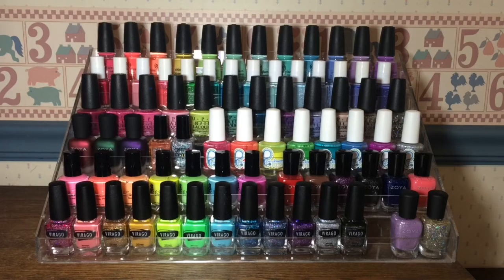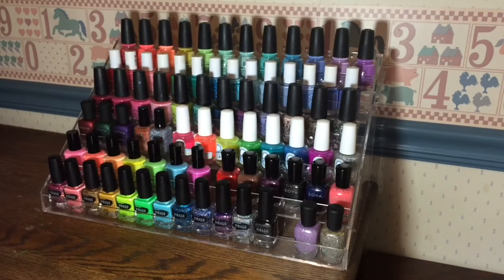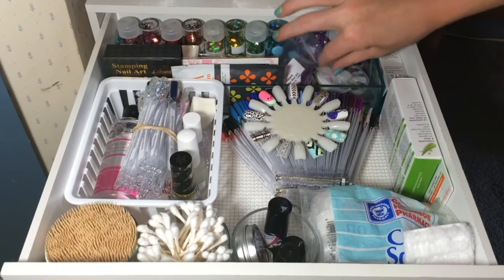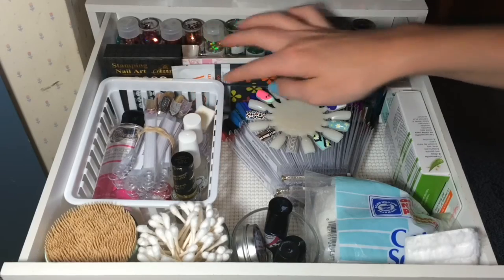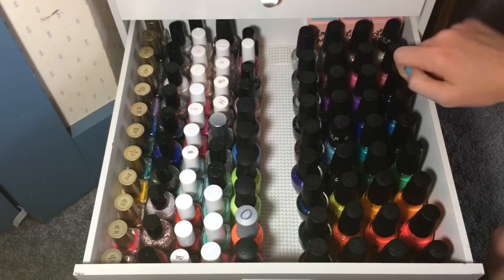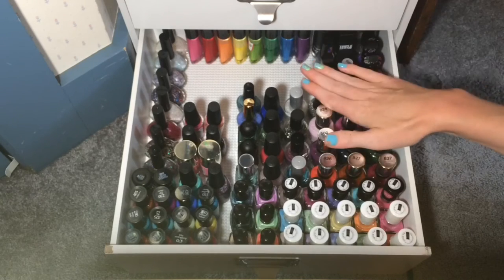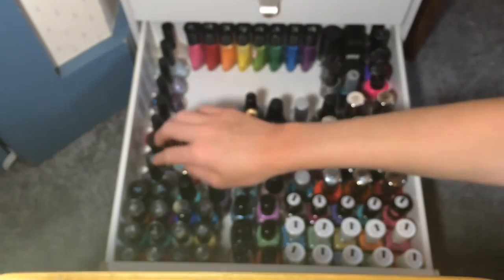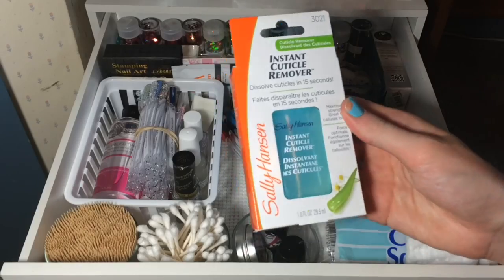My Nail Polish Collection + Storage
Welcome to my nail polish collection! In this video, I'll show you my collection along with how I store and organize my polishes. I filmed this video a while back so I sound kind of nervous. Lol. Hope you enjoy it!